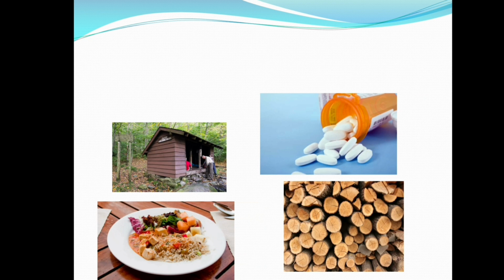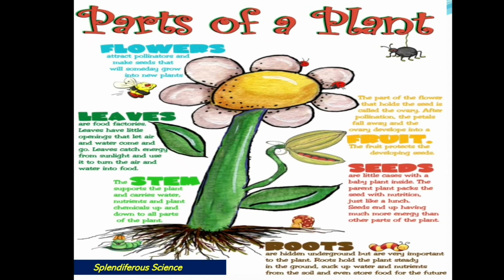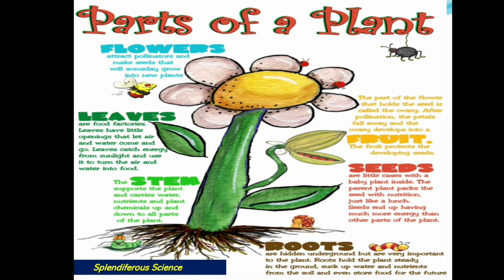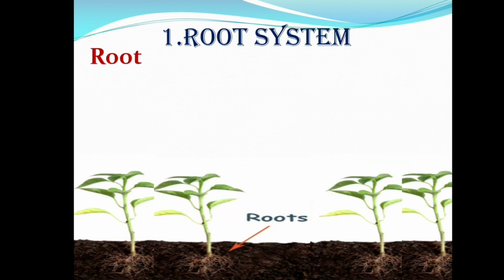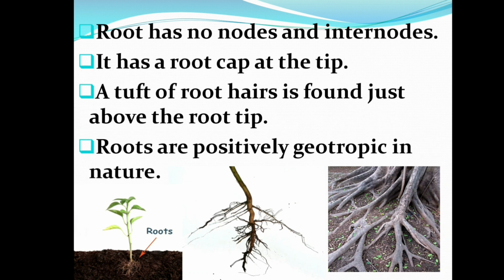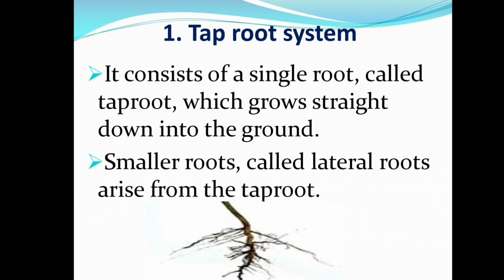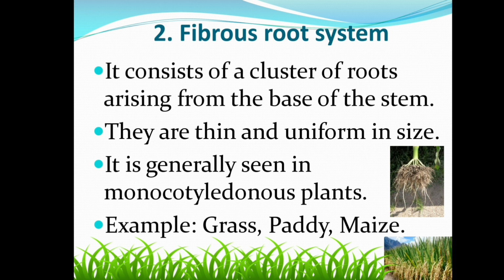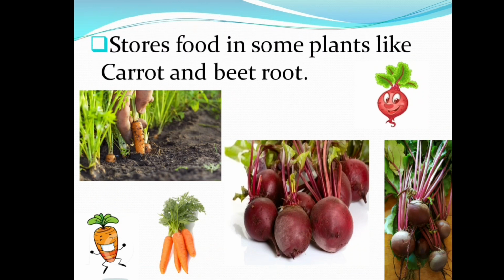The World of Plants(Part 1)| 6th standard, Term 1, Samacheer syllabus @ Splendiferous Science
The World of Plants,
6th standard,
Term 1,
Samacheer syllabus
@Splendiferous Science
Introduction,
Plant forms and functions,
Root system,
Tap root system,
Fibrous root system,
Shoot system,
Functions of root,

MUSICIAN : @iksonmusic